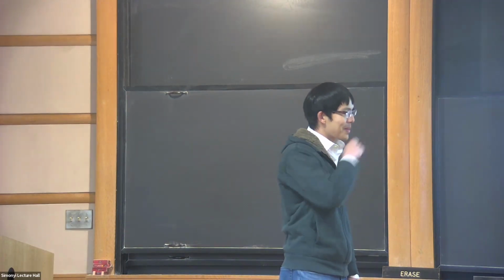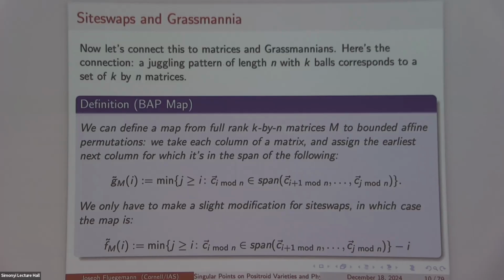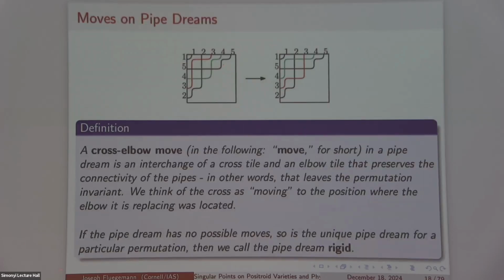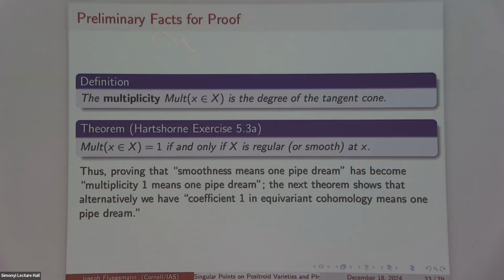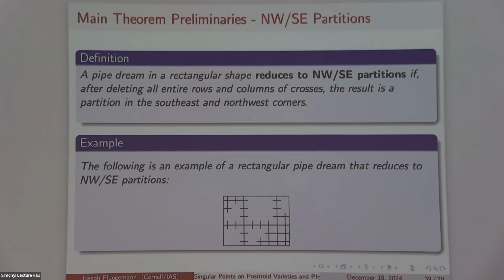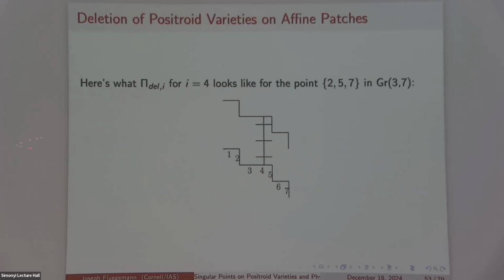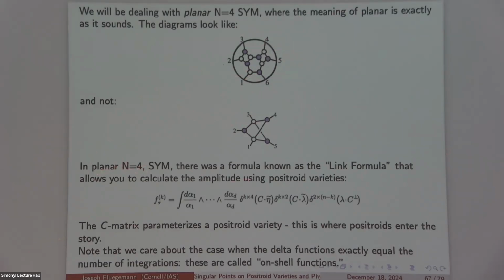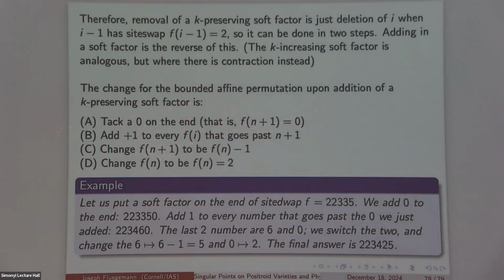Singular Points on Positroid Varieties and Physics Applications - Joseph Fluegemann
2:00pm|Simonyi 101
Topic: Singular Points on Positroid Varieties and Physics Applications
Speaker: Joseph Fluegemann
Date: December 18, 2024

We heard last week in Daoji's talk about positroid varieties, which are subvarieties in the Grassmannian defined by cyclic rank conditions, and which are related to Schubert varieties. In this talk, we will provide a criterion for whether positroid varieties are singular at certain distinguished points, and we will show that this information is sufficient to determine whether an entire positroid variety is smooth or singular. This will involve looking at combinatorial diagrams called "affine pipe dreams." We can also form a partial order on positroid varieties given by deletion and contraction, such that there is closure for smooth positroid varieties, and we will characterize the minimal singular elements in this order. Finally, we will discuss a couple applications to physics which involve the plabic diagrams introduced by Postnikov: the BCFW bridge decomposition and inverse soft factors.